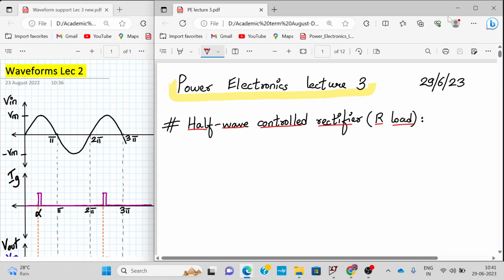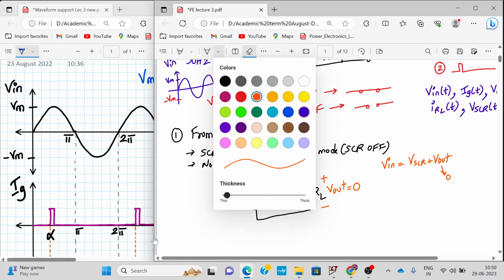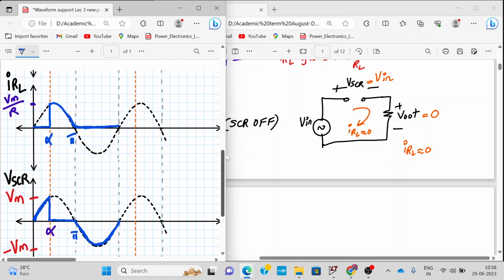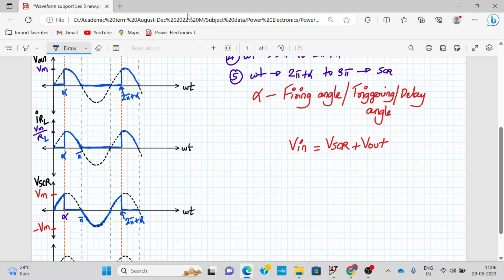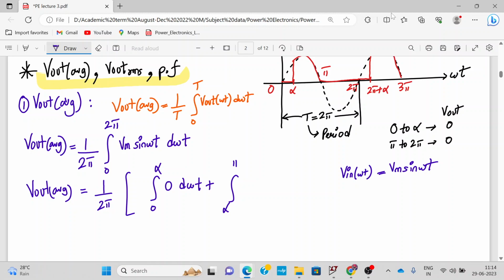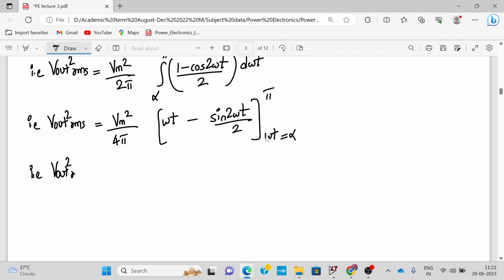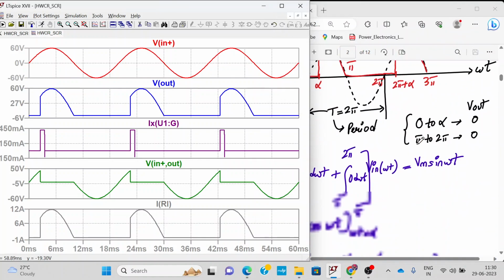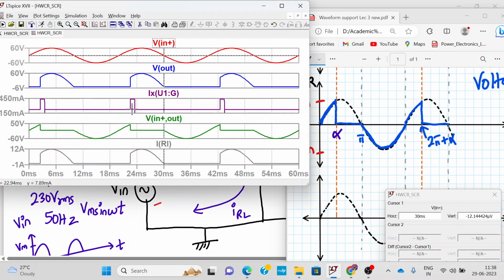Half wave controlled Rectifier analysis using SCR (PE Lec 3)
This video contains topics covered in Power Electronics lecture 3:
1. Half wave controlled rectifier (Circuit +Working and waveform)
2. Average value, RMS value, and Power factor derivations for Half wave controlled rectifier using SCR
3. LT spice simulation of Half wave controlled rectifier
4. Comparison of simulated value with calculations using formulas